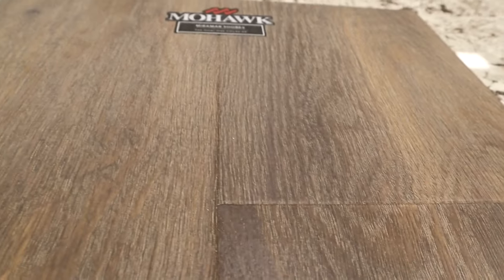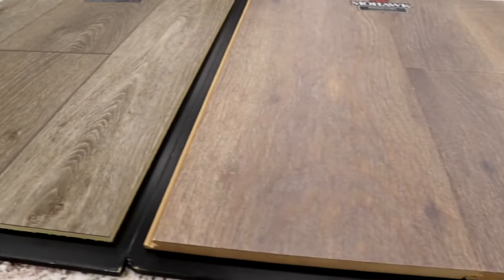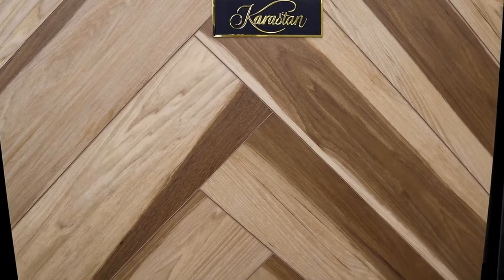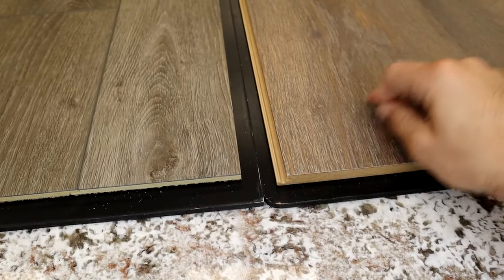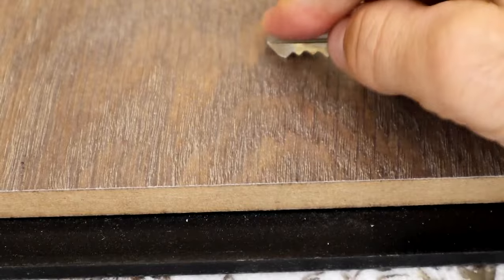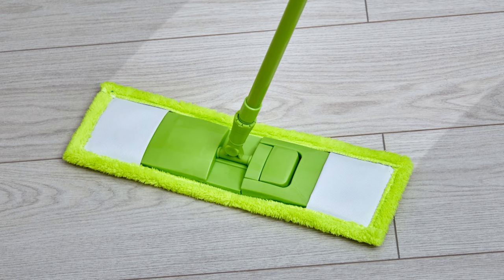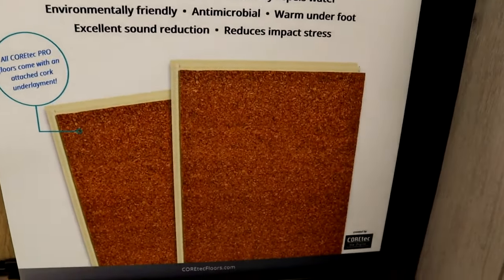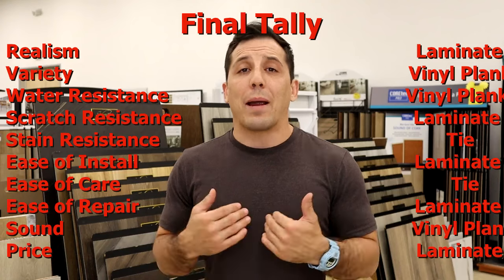Laminate Flooring VS Vinyl Plank Flooring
In this video we will look at 10 points of comparison between laminate flooring and luxury vinyl plank flooring. These are two of the most popular categories of flooring today, and both have some wonderful offerings. I will discuss how they compare on some of the most commonly asked questions that my own clients present me with, and give my honest opinions based on my experiences and those of my clients. Although I do mention a few brands by name throughout this video, I will not be making direct comparisons between brands but an overview of the product categories as a whole. I am not sponsored nor am I being paid for mentioning any brands. If you have any additional questions I do try to answer them in the comments every chance I get.

Below are some links to products I recommend, related to laminate and vinyl maintenance. I do earn a small commission on qualified purchases when using these links so it is a great way to support my channel if you could benefit from any of these products.

Swiffer Sweeper
Swifffer Wet Cloth refills
Furniture repair kit for laminate repairs
Vinyl Plank Scratch Concealer